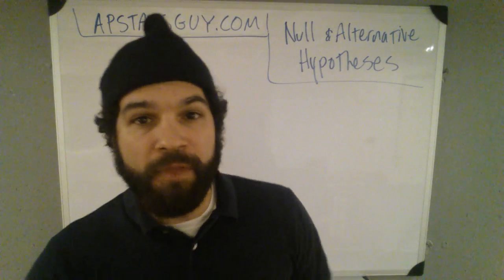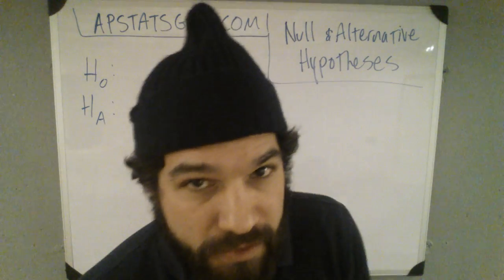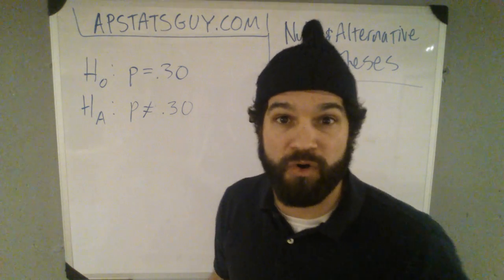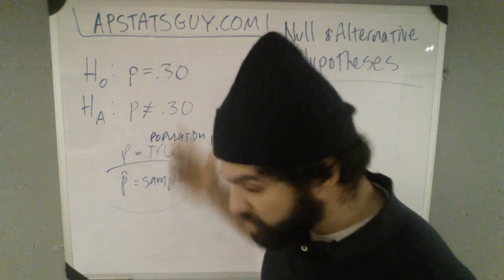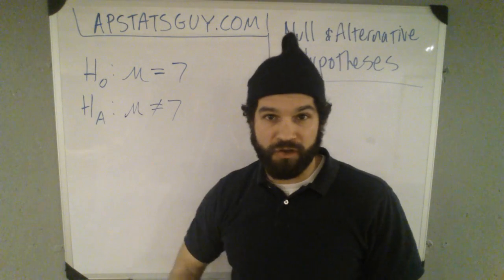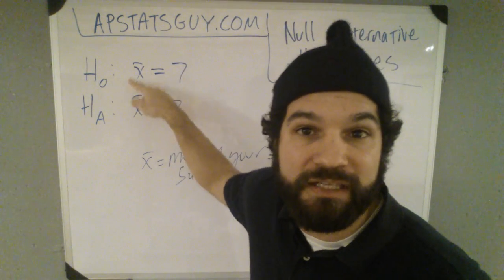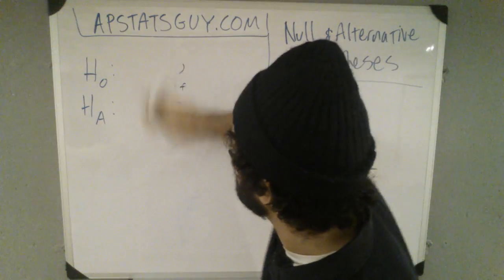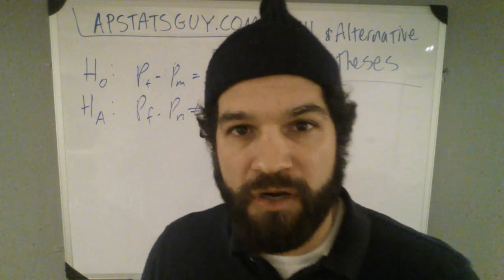Null and alternative hypotheses